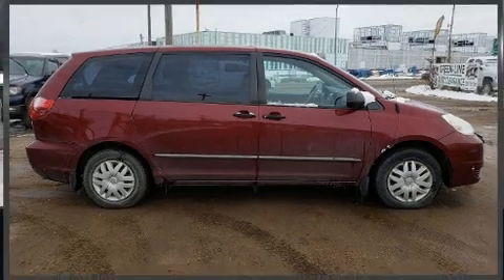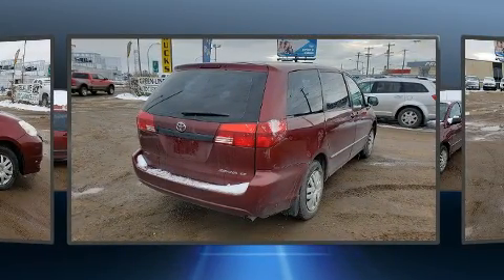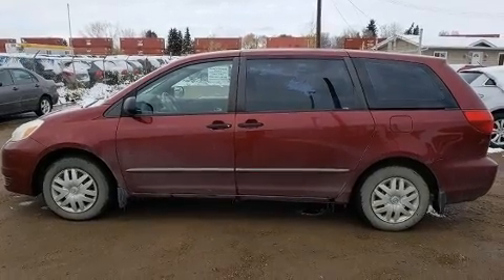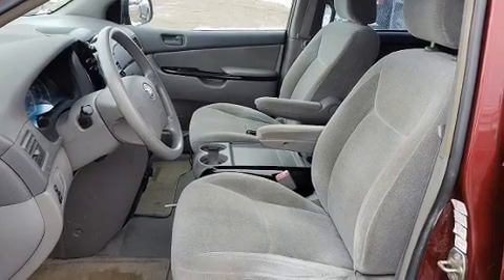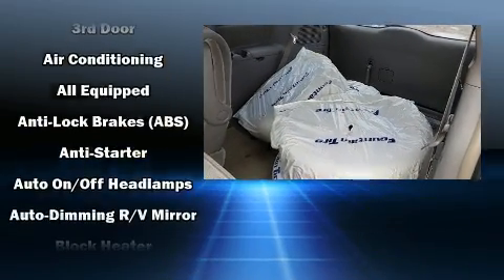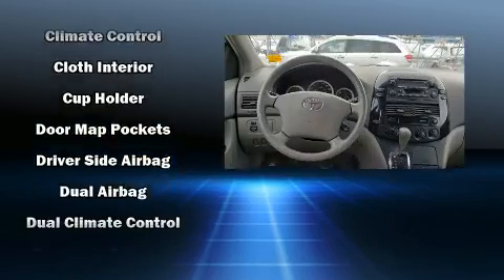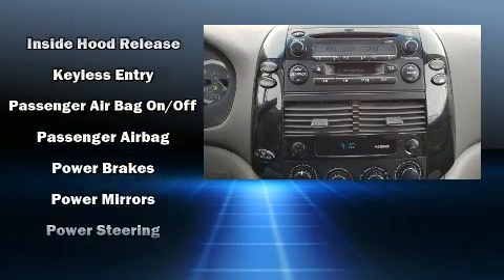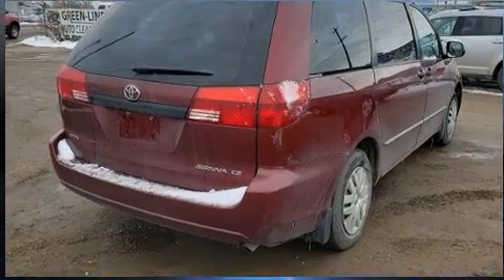2004 Toyota Sienna in Edmonton, AB T5B 4H8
The 2004 Toyota Sienna. Under the hood you'll find a 6 cylinder engine with more than 230 horsepower, providing a spirited, yet composed ride and drive. Top features include remote keyless entry, delay-off headlights, front and rear reading lights, power door mirrors, power windows, an overhead console, rear wipers, and cruise control. Storage solutions are integrated throughout the interior, demonstrating thoughtful attention to detail. Third row seats expand the maximum passenger capacity to 7. Premium sound drives 6 speakers, providing you and your passengers a sensational audio experience. Toyota also prioritized safety and security by including: dual front impact airbags, front side impact airbags, traction control, a panic alarm, and ABS brakes. Brake assist technology provides extra pressure when applying the brakes. We pride ourselves in the quality that we offer on all of our vehicles. Stop by our dealership or give us a call for more information.